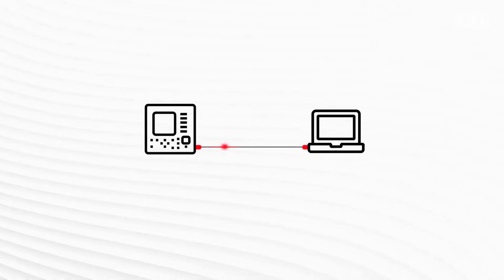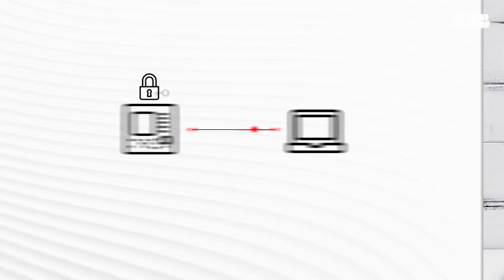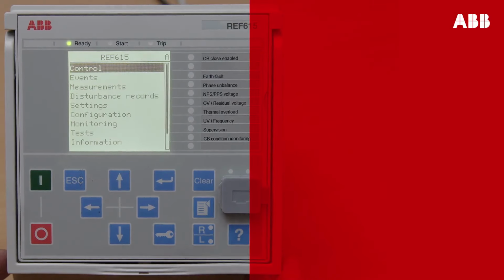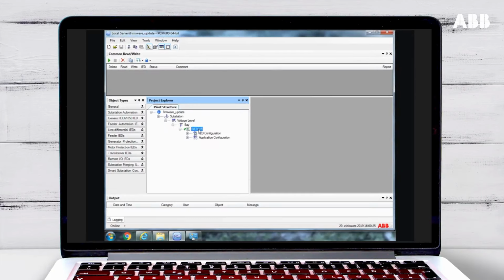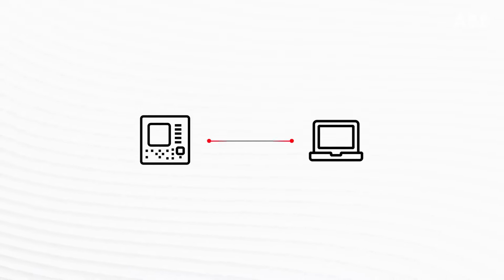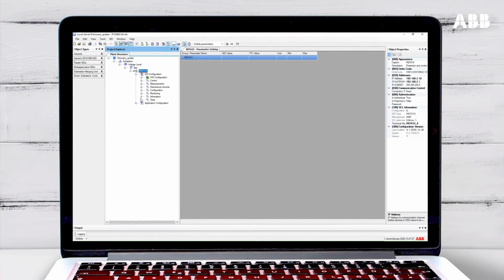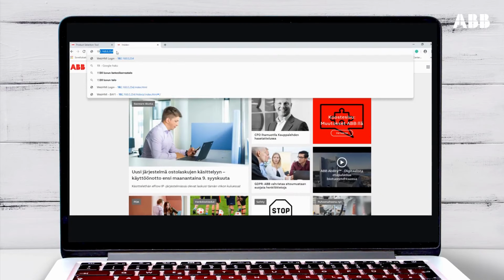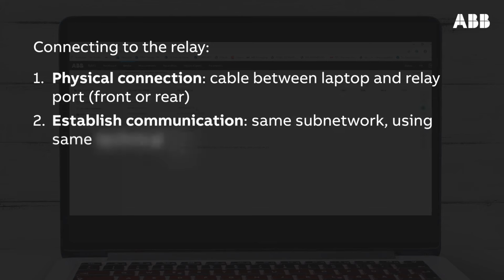How to connect to a relay to use PCM600 and find its information?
This instructional video will guide you through establishing a connection between protection relay and engineering tool PCM600, and finding out critical data. Check the content below for direct access.

Content:
0:07 Fundamental Relion® family protection relay engineering concepts
0:26 Establish the physical connection
0:47 Enable communications between the relay and the laptop
1:25 Manually change the laptop's IP address to one that is on the same sub-network as the relay's IP address if you are using the rear port
2:08 Set the technical key
3:03 Find the relay's serial number
4:28 Find the relay's information with the web HMI